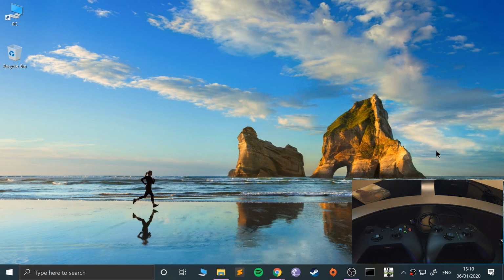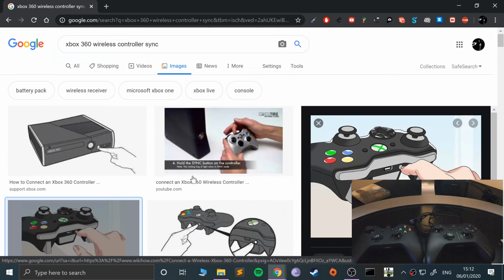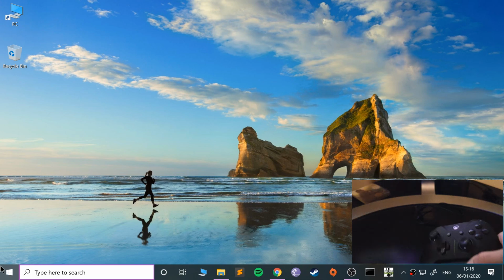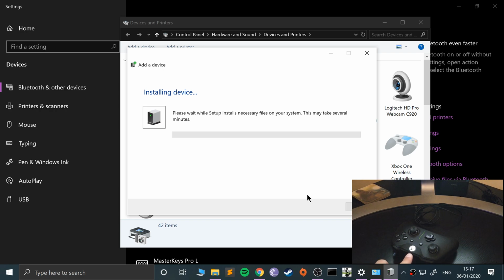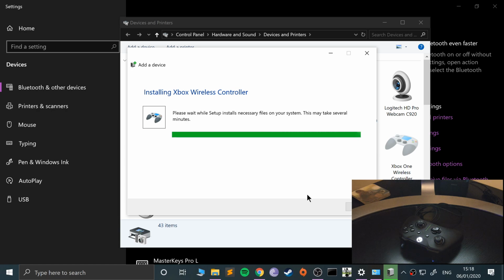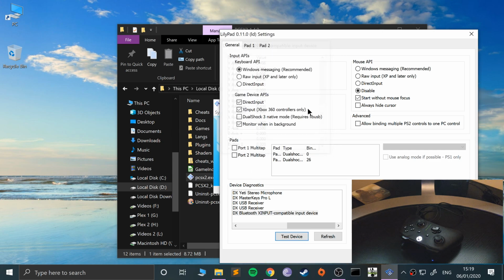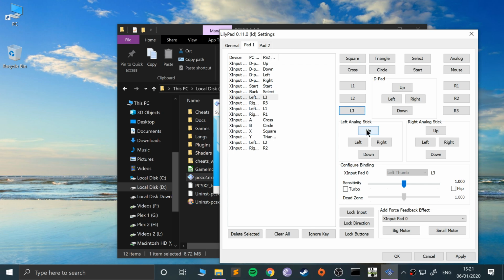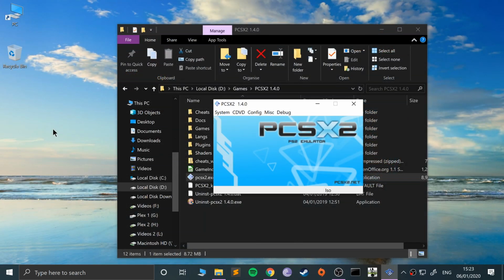How To Connect Xbox One/360 Wired/Wireless Controller To PCSX2 Windows (PlayStation 2 Emulation)